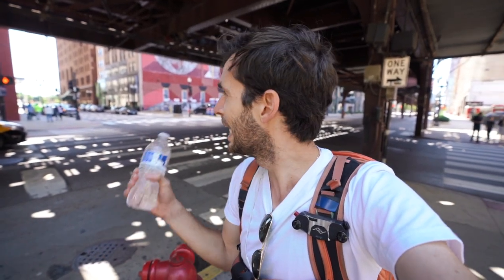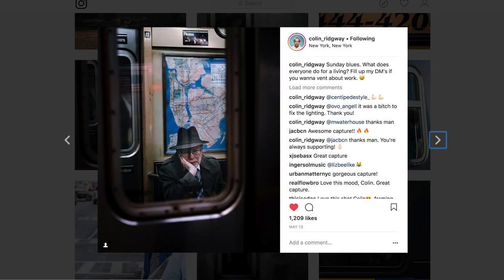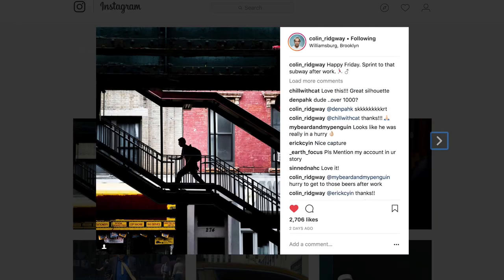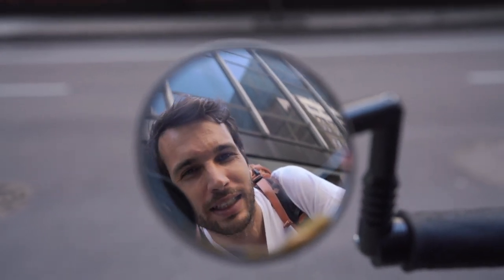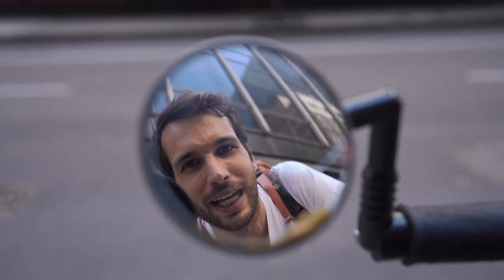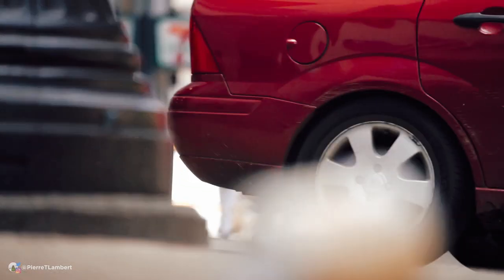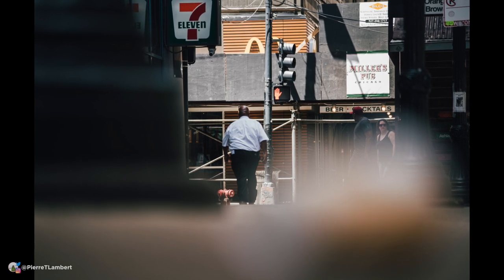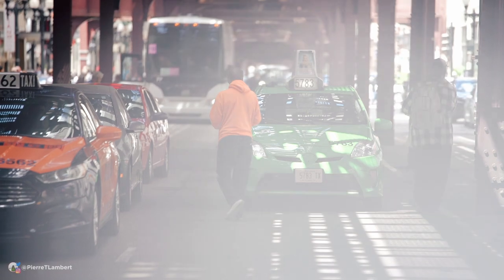INSTANTLY Take BETTER Pictures Doing THIS with YOUR LENS!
The ONE thing you can do TODAY with your camera to take better pictures! Instantly take better pictures by doing this photo trick!
Today I'm challenging you and myself to take better photos. It's a technique a pro photographer showed me years ago and that will take your photos to the next level!

✚ I know it sounds really weird when a photographer tells you to put stuff in front of your lens but hear me out! Putting stuff in front of your lens can actually help you tremenduously refocous your image.
By doing so you block one part of the image and it help refocus on the subject. You can also achieve very cool artsy looks.
There are plenty of situation where that can help:
- if your background is too disctrating.
- you're on a wide angle and try to isole your subject
- you want some awesome bokeh effects in your frame
- you are bored as hell with photography and want to have fun!

✚ Photo tips:
- remove the lens hood
- go to the lowest aperture possible
- use anything shiny is great to be put close to the lens
- transparent stuff works great too - just make sure some direct light hits it.

There you go! Get out there and shoot - try to take on that PutStuffInFrontOfYourLens challenge!!

street photography, street photography tutorial, beginner camera, photography tutorial, photography vlog, what camera should I buy, best camera, how to take better pictures, how to become a photographer, how to start photography, pro photographer